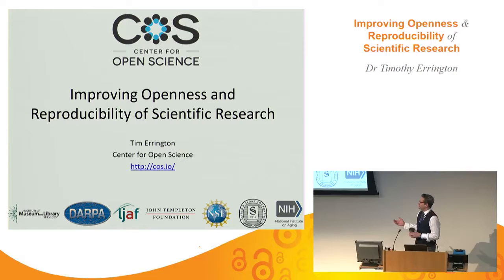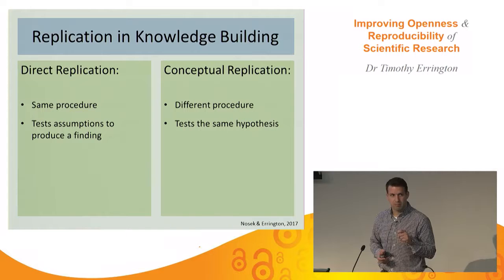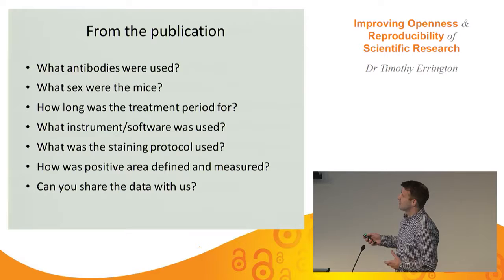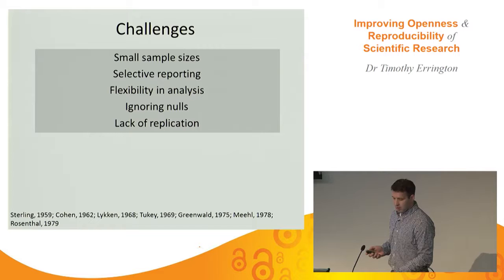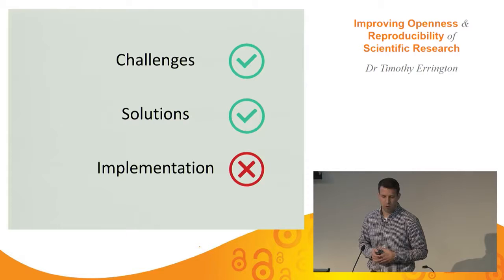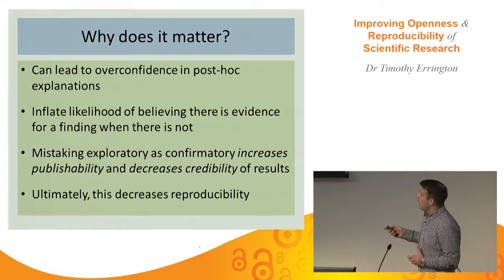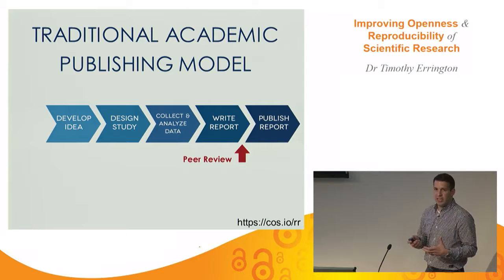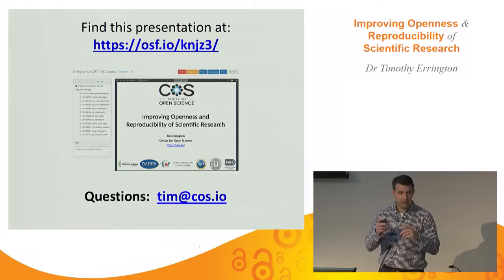Open Access Week 2017 Improving Openness & Reproducibility of Scientific Research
Improving Openness & Reproducibility of Scientific Research, a talk by Tim Errington (Center for Open Science).